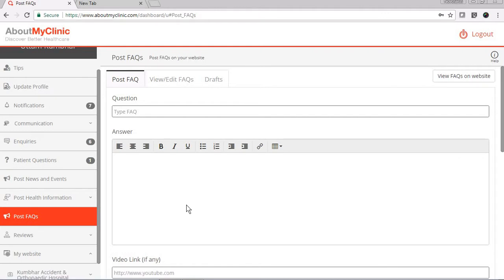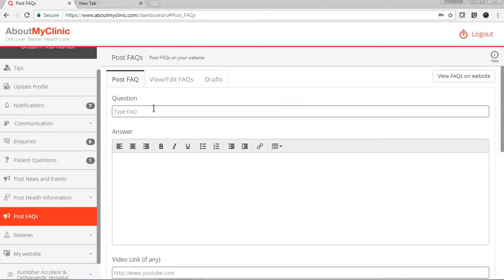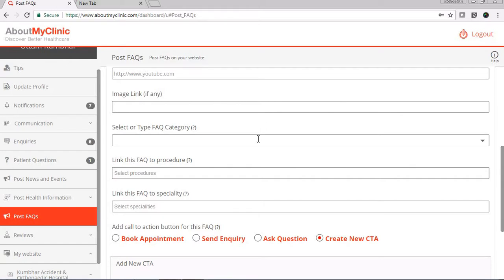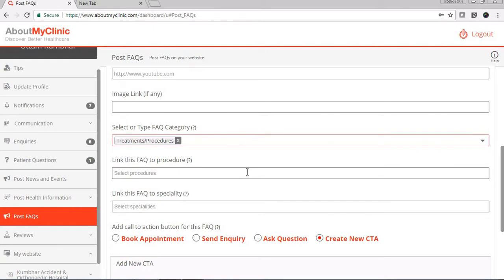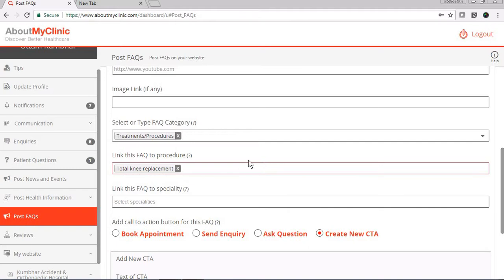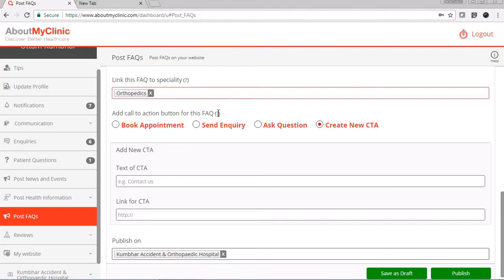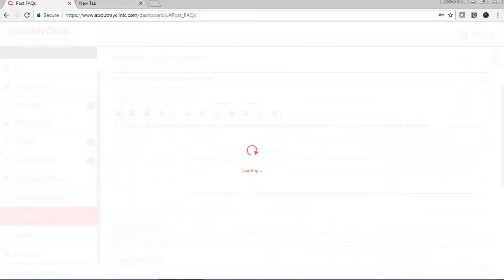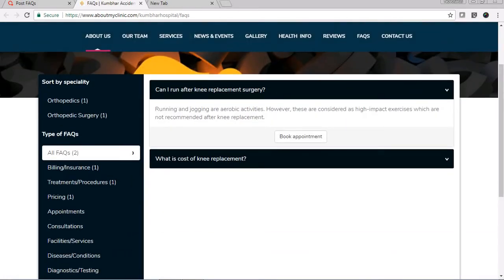How to Add FAQs on Your Smart-Practice-Website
Publish frequently asked questions (FAQs) ranging across categories from administrative to clinical, so it becomes a go-to resource for all your patients or referring doctors and saves your precious time in answering the same question again and again.

Optimize FAQs for better SEO by linking them to one or more treatments/procedures on your website. E.g. FAQ on cost of knee implants can be linked to knee replacement procedure.

Enrich FAQs by adding images or videos to them and providing call to action button where you want patient to take a particular action.

If you are interested in dominating the web and mobile world and give your practice an impactful digital identity,